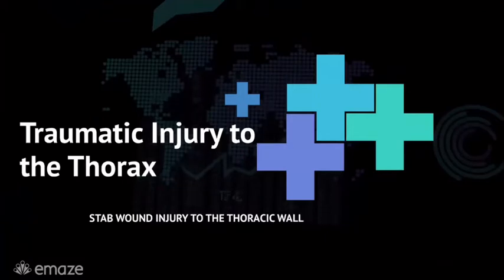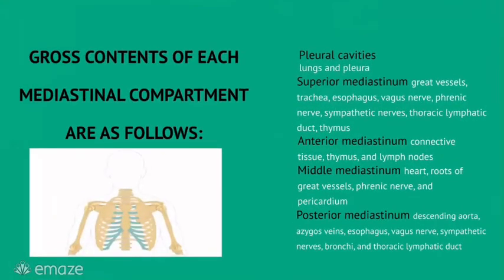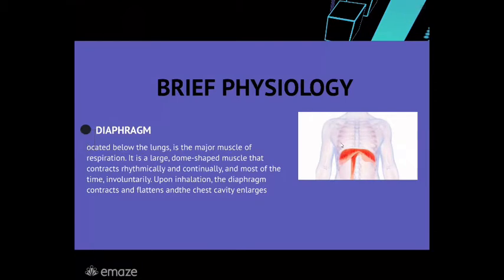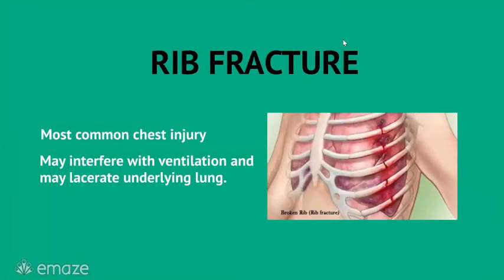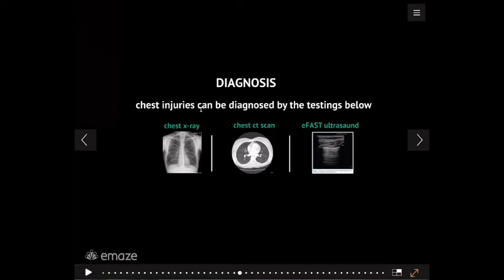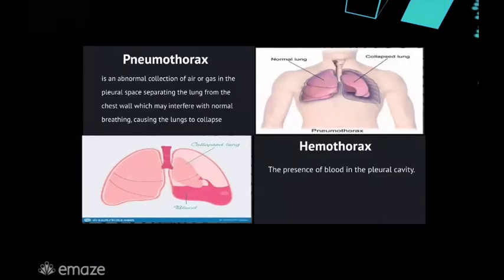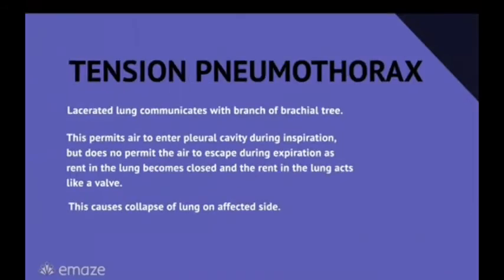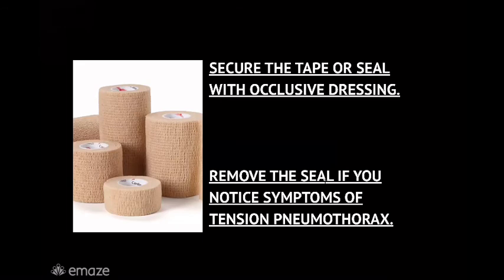Seminar : traumatic thorax injuries